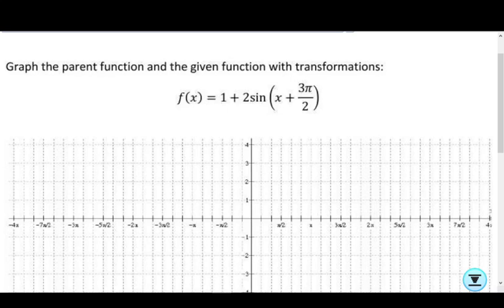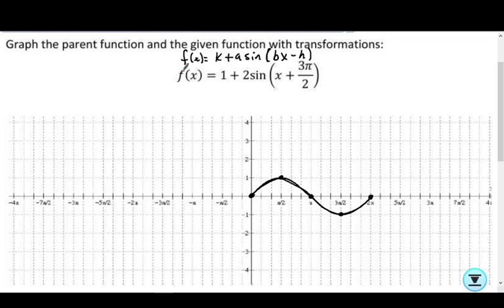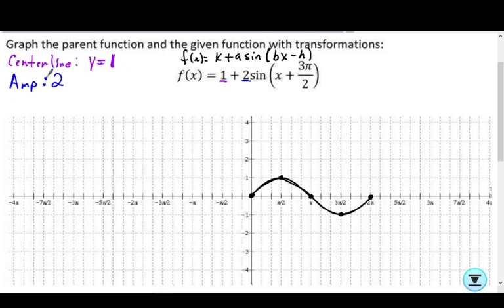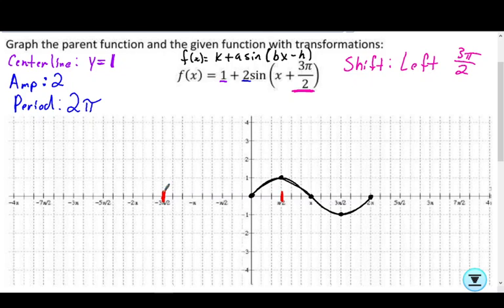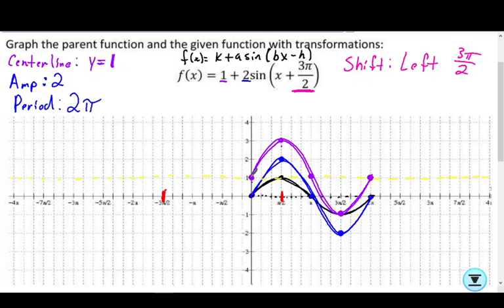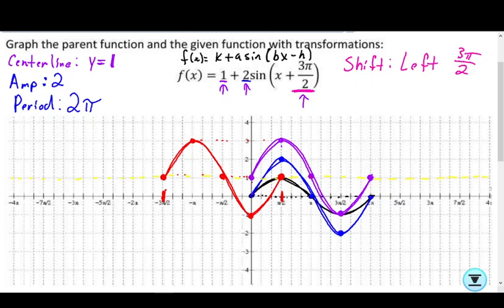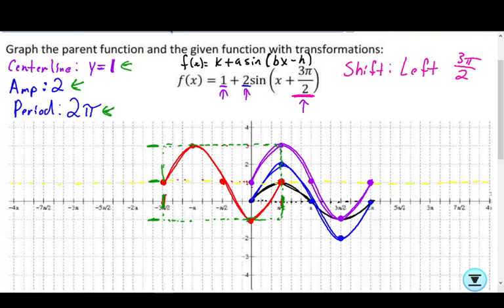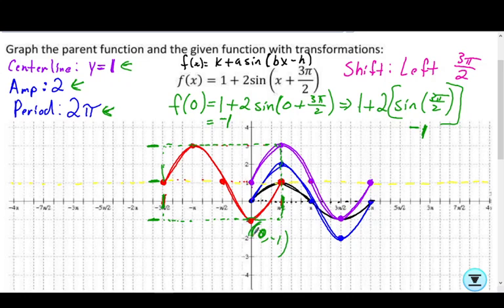Notes Graph Trig Day 1